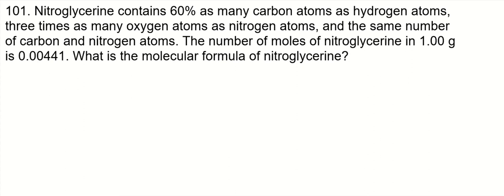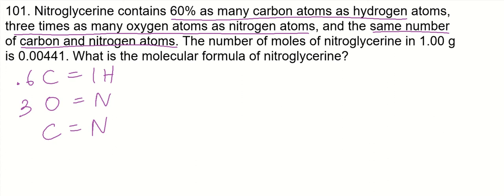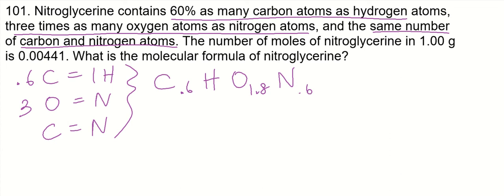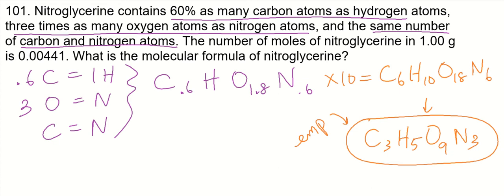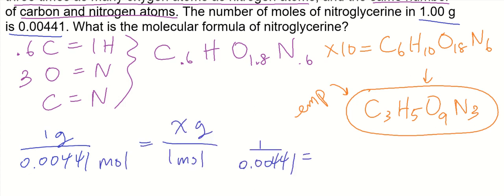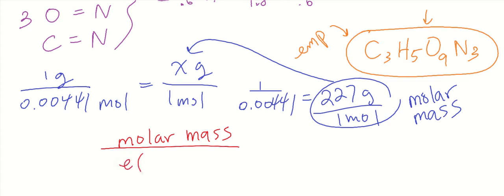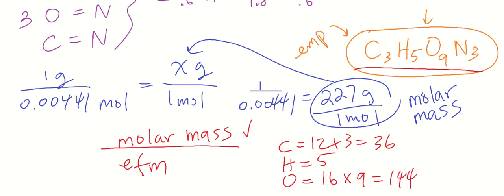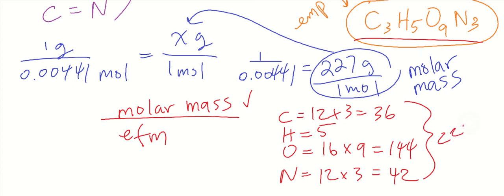101. Molecular formula of nitroglycerine given percent composition and 0.00441 mol in 1.00 g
Nitroglycerine contains 60% as many carbon atoms as hydrogen atoms, three times as many oxygen atoms as nitrogen atoms, and the same number of carbon and nitrogen atoms. The number of moles of nitroglycerine in 1.00 g is 0.00441. What is the molecular formula of nitroglycerine?